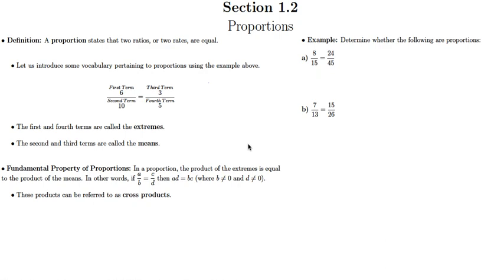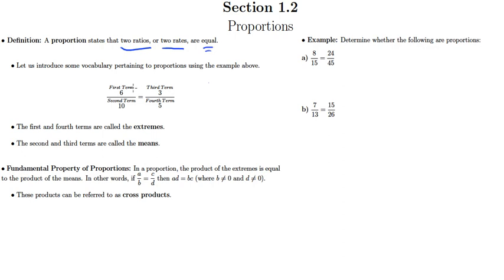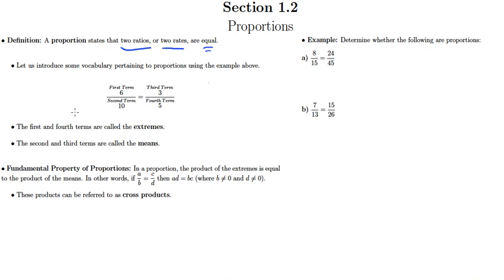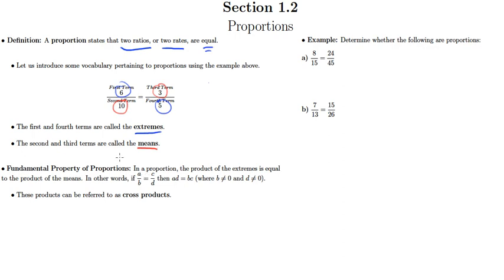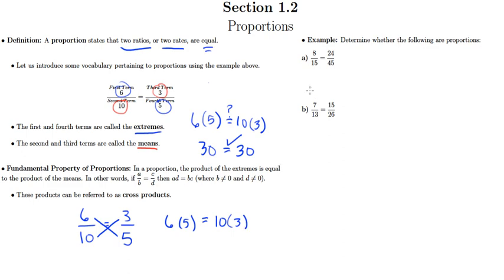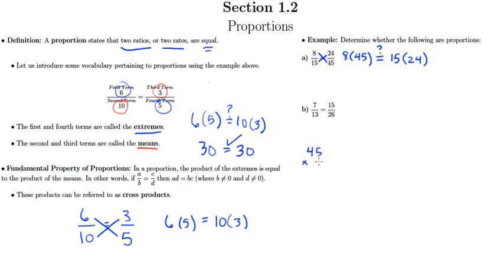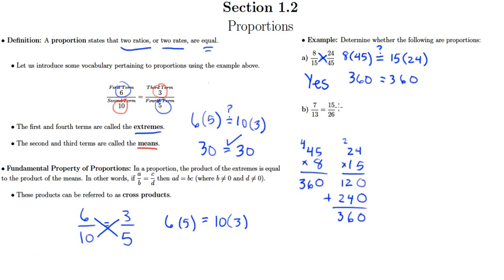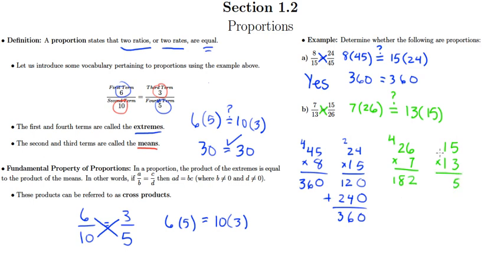Determine Proportions (1.2a)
Determining Proportions Video